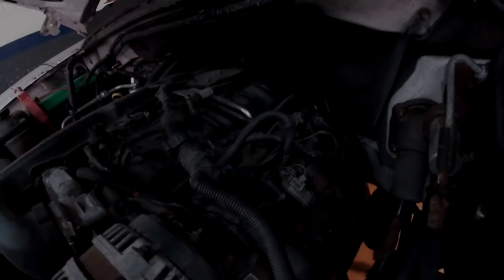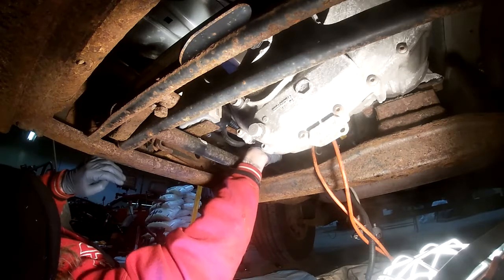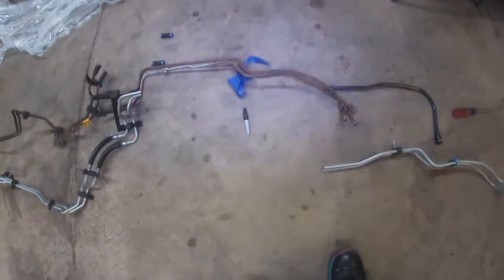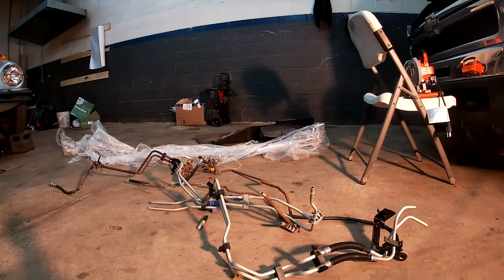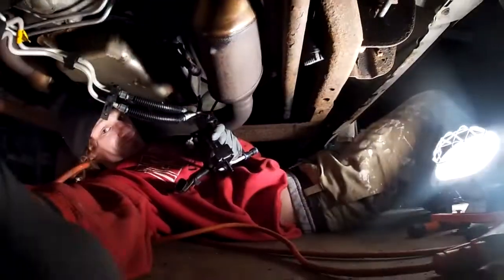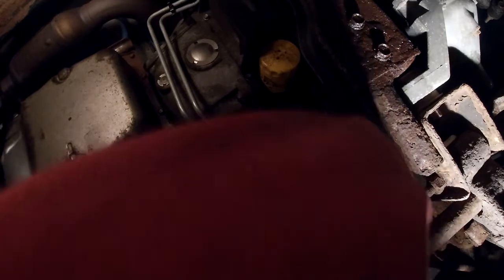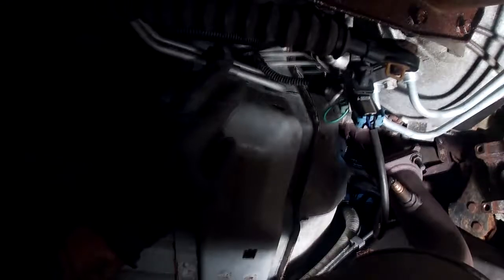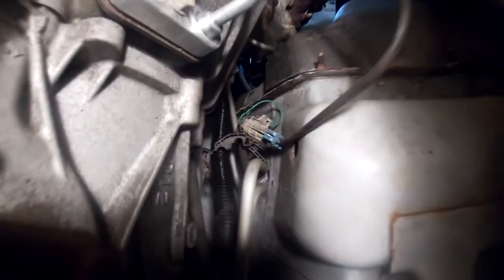2007 Chevy 2500hd fuel line Replacement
chevy #6.0liter 2500HD rusty fuel line JD3Auto In this video I'm going to go over replacing some old rusty fuel lines in this 6.0 chevy 2500 HD.